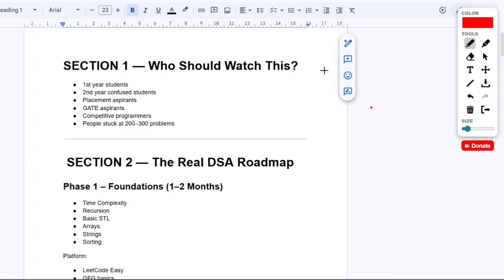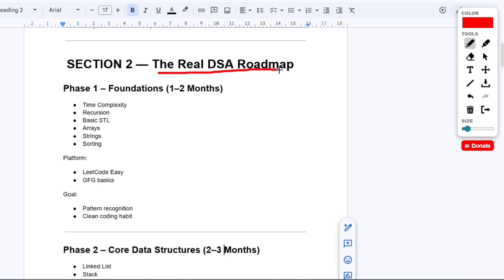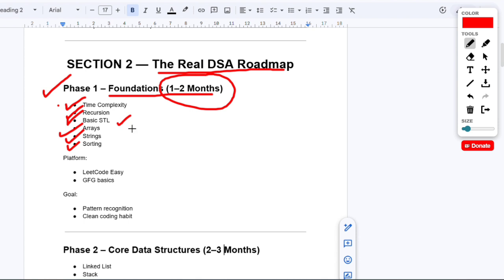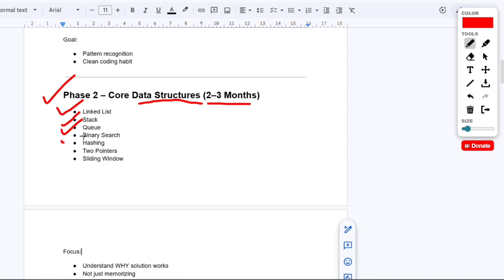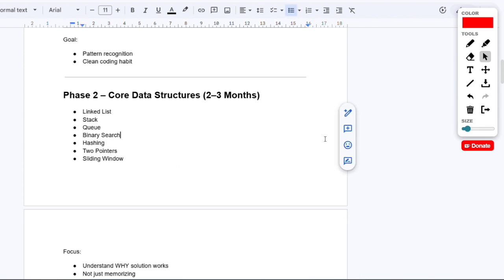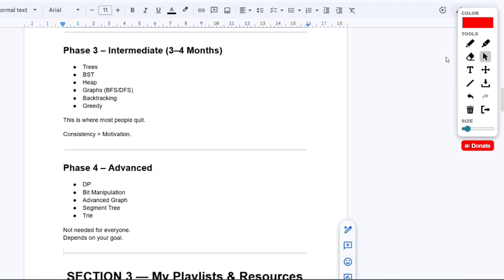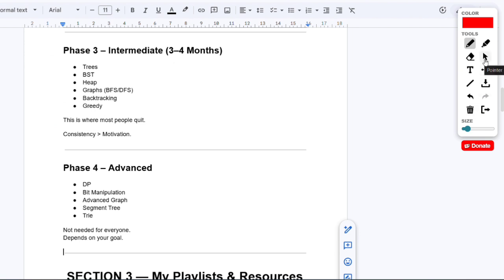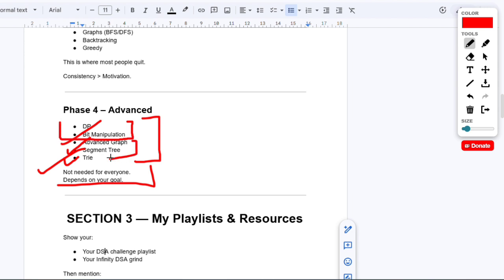How To Start DSA in 2026 (After Solving 1000+ Problems)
Alright Ash 👊
Here’s a high-SEO, detailed YouTube description for your DSA 2026 roadmap video.
This is optimized for ranking + retention + authority positioning.

📌 Description (SEO Optimized + Authority Positioning)

How should you start DSA in 2026?

Is Data Structures and Algorithms still important in the AI era?
How many problems are enough?
What is the correct roadmap for placements, internships, and coding interviews?

In this video, I’m sharing the exact strategy I would follow if I had to start DSA again in 2026 — after solving 1000+ LeetCode problems.

This is not a generic roadmap.

This is based on:

1000+ DSA problems solved

Real placement preparation experience

Multiple revisions and strategy changes

Mistakes I personally made

What actually works in coding interviews

✔ Complete DSA roadmap for beginners (2026 updated version)
✔ How to start Data Structures and Algorithms from scratch
✔ Topic-wise progression (Beginner → Advanced)
✔ How many problems you should solve
✔ My LeetCode strategy
✔ My revision strategy (most underrated part)
✔ My favorite YouTube resources
✔ How to make effective DSA notes
✔ DSA vs Projects in 2026 (AI era reality check)

🗺️ Structured Roadmap Covered

Time complexity, recursion, arrays, strings, STL

📍 Phase 2 – Core Data Structures
Linked list, stack, queue, hashing, binary search

📍 Phase 3 – Intermediate
Trees, heaps, graphs, greedy, backtracking

📍 Phase 4 – Advanced
Dynamic Programming, Bit Manipulation, Advanced Graph

LeetCode for practice

GFG for basics

Striver’s structured roadmap

Aditya Verma for pattern clarity

Abdul Bari for conceptual depth

My Infinity DSA challenge series

My revision structure

My PDF notes strategy

🔁 My Revision Strategy (Very Important)

Solving 1000 problems doesn’t make you strong.
Re-solving them does.

In this video, I explain:

Weekly revision system

Mistake tracking method

Pattern-based learning

How to avoid forgetting topics

❌ Biggest Mistakes to Avoid

Watching solutions too early

Solving randomly without structure

Ignoring revision

Chasing quantity over depth

Jumping into DP too soon

Comparing yourself daily

1st year students

2nd year students

Placement aspirants

Competitive programmers

Anyone stuck in DSA progress

How to start DSA
Data Structures and Algorithms guide
LeetCode preparation strategy
Placement preparation roadmap
Software engineer interview guide
LeetCode 1000 problems
DSA strategy for 2026

I’ve solved 1000+ LeetCode problems, built projects, rebuilt my portfolio, and refined my strategy multiple times.

This video is everything I wish someone told me when I started.

If you’re serious about mastering DSA in 2026, this video will save you months.

Follow my 30 Days Infinity DSA Challenge series on this channel.
More structured DSA videos coming regularly.